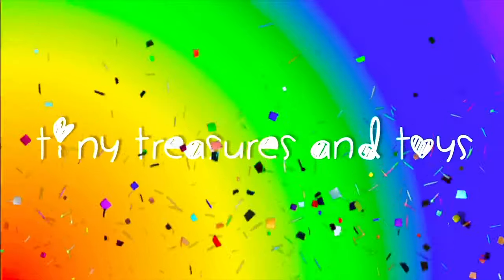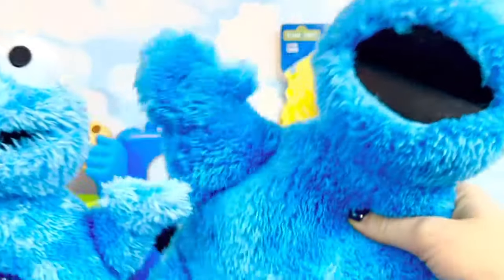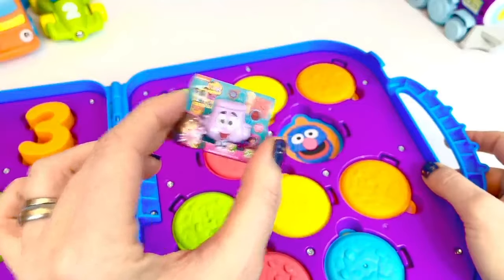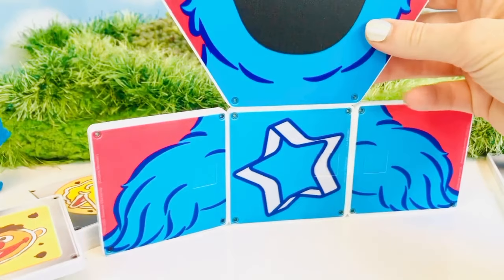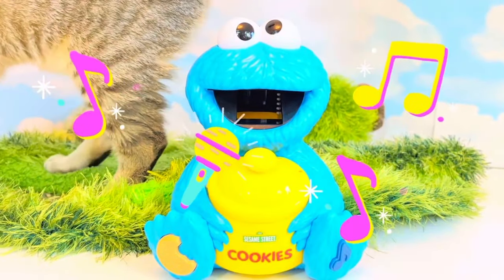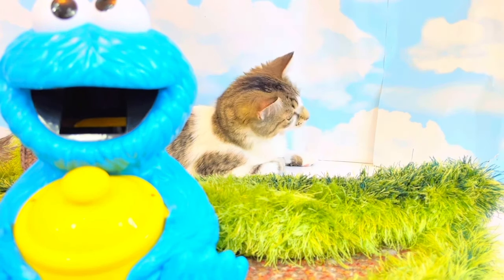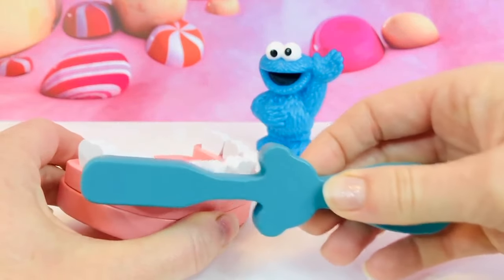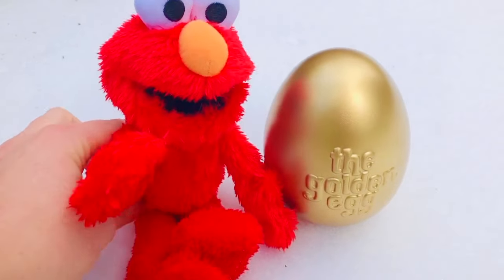Sesame Street COOKIE MONSTER Toys Collection Sensory Sensitive Videos!!!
Toddler toy videos in English. Popular Tiny Treasures Cookie Monster Seseme Street toys! Cars, phones, trucks, building blocks, counting numbered cookies and more fun learning for kids!